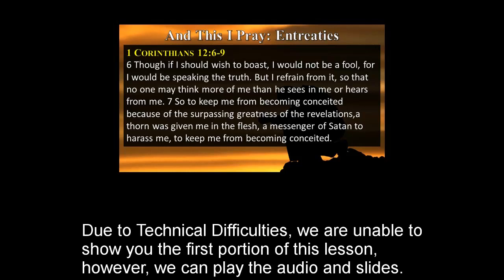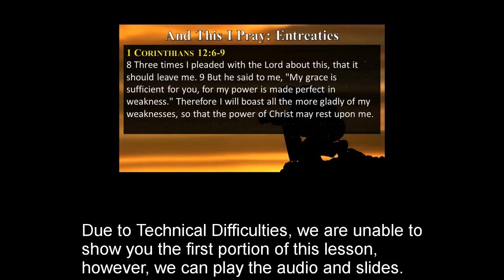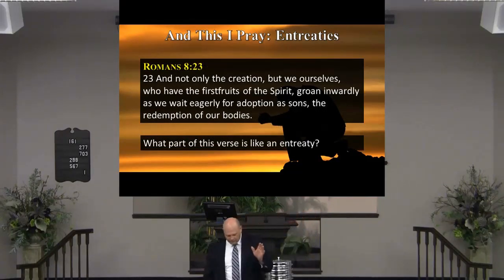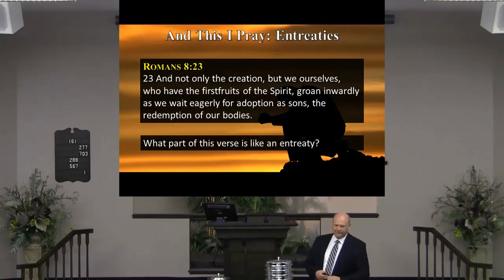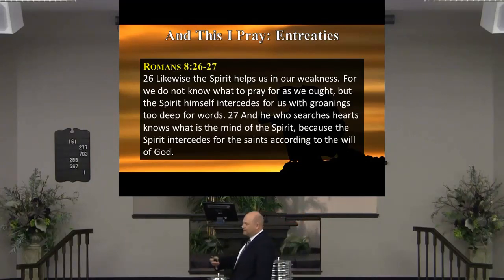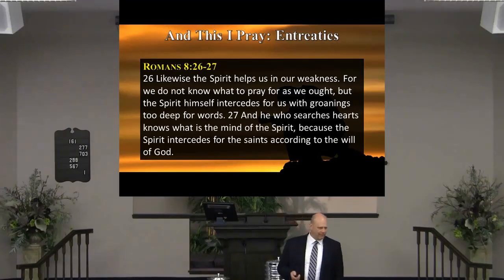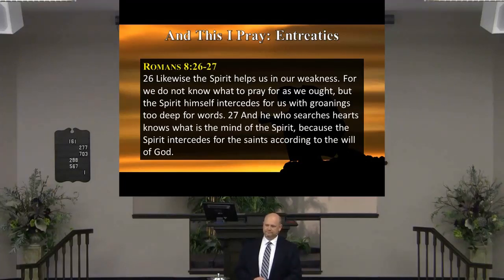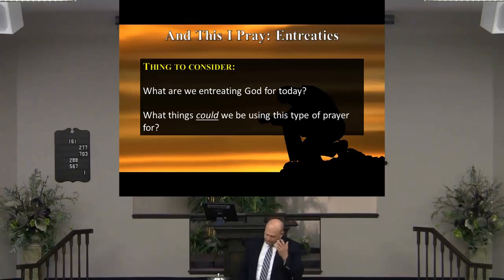171008 And This I Pray... Lesson 2 Entreaties An Overview iPad